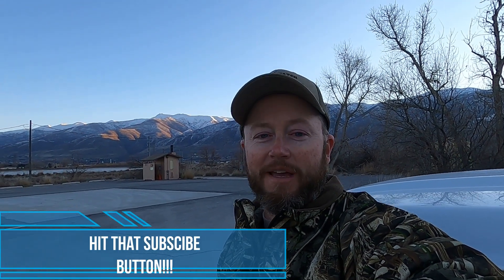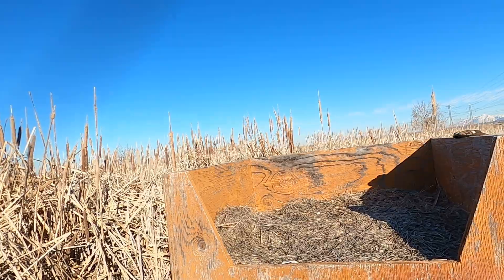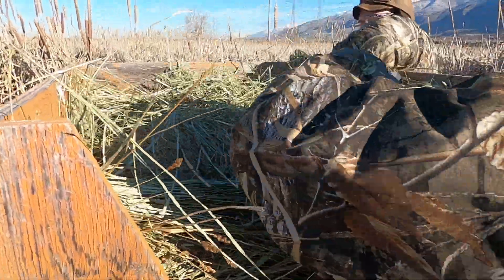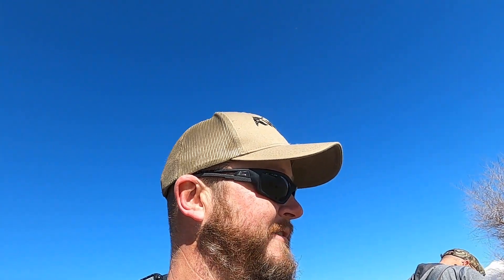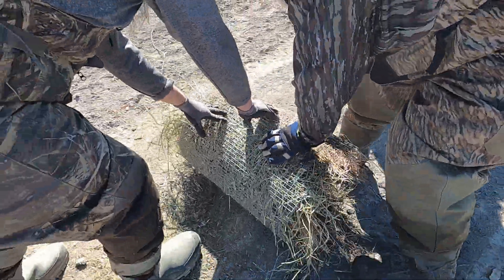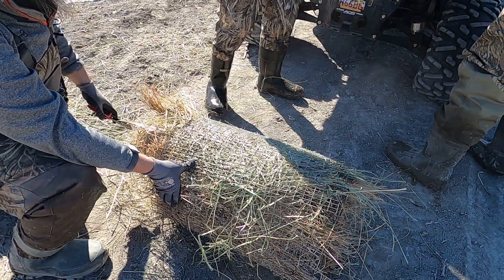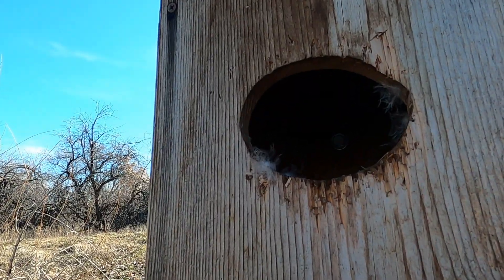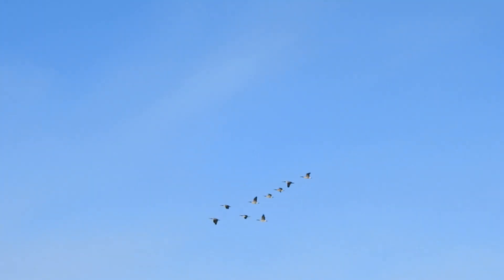3 Different Waterfowl Nest Structures. Tips and How To for More Waterfowl Production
Waterfowl conservation season starts with nesting season, I will show you 3 different nest structures that will help produce more waterfowl.

Available on Instagram @wasatchwigeonassociation
Come Join us at making a difference for waterfowl

Goose nesting
Mallard hen house
Wood duck Box